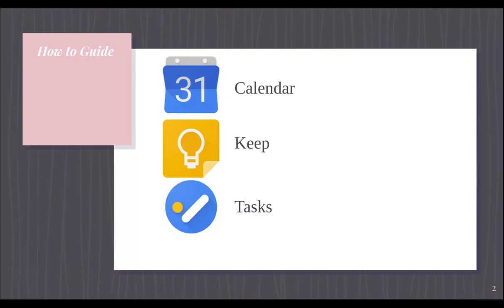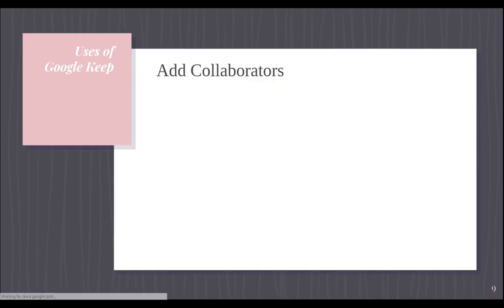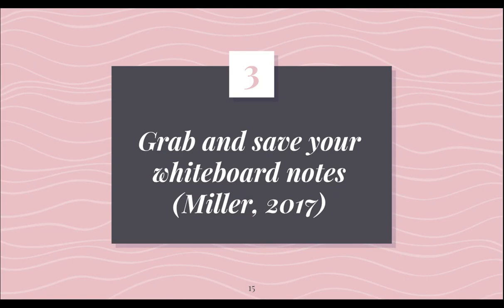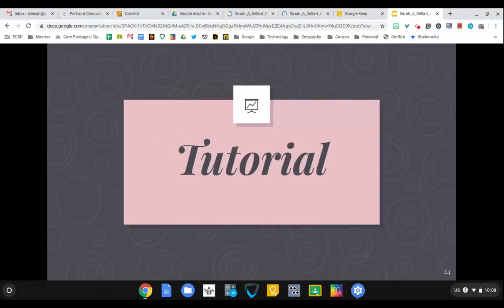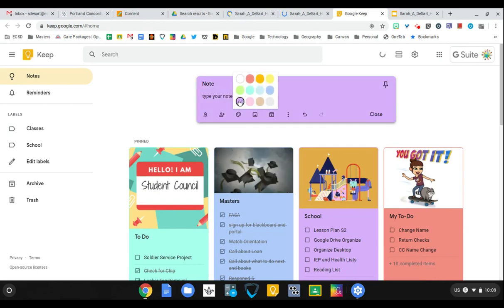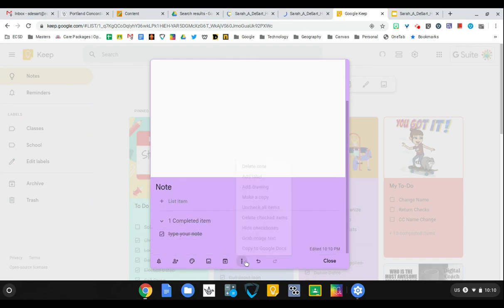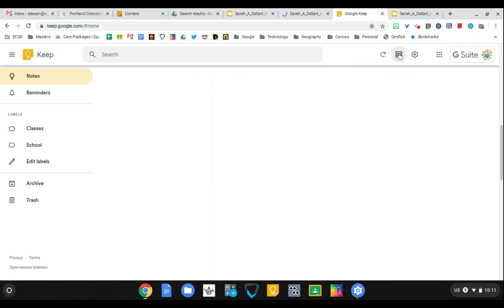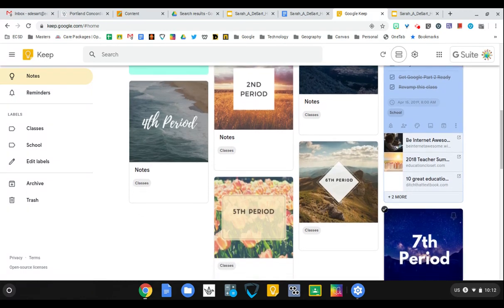Google Keep Guide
How to guide for Google Keep, this tutorial willl guide teachers and students through all the features of Google Keep and give students and teachers ideas of how to use Google Keep in the classroom